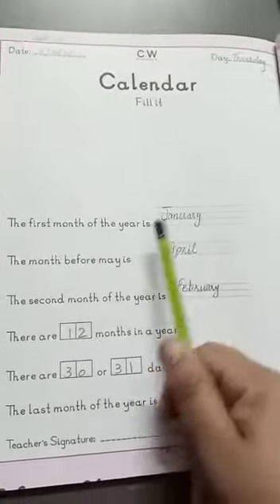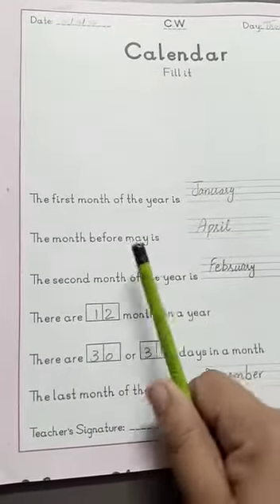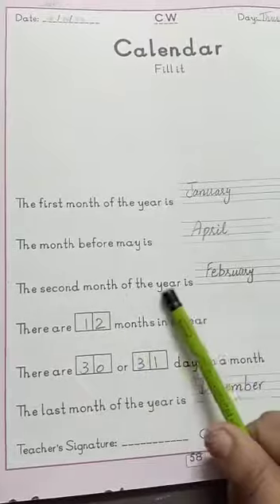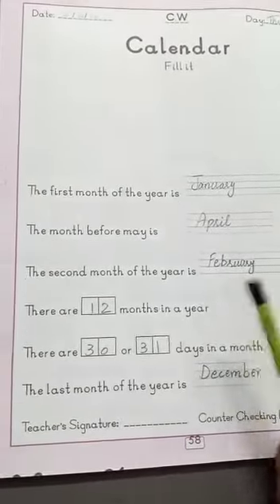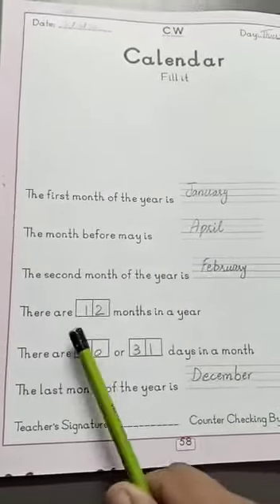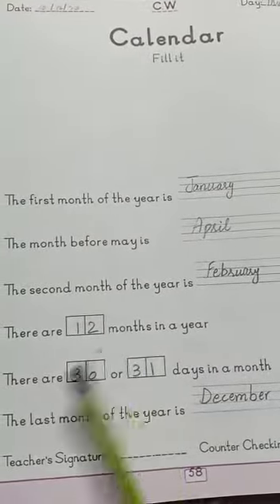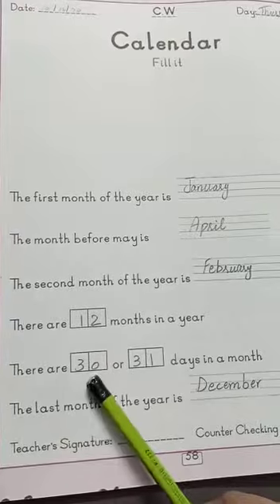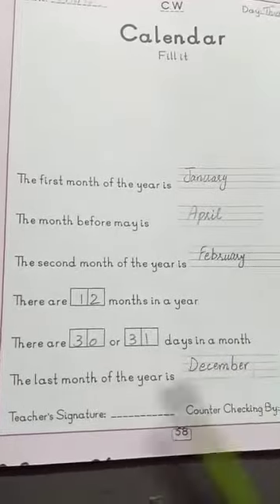December 10, 2020